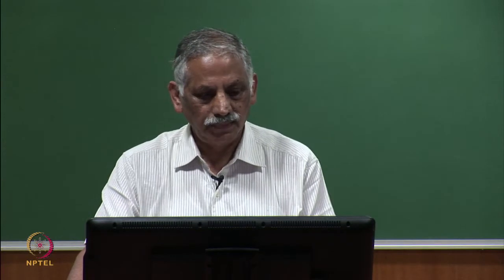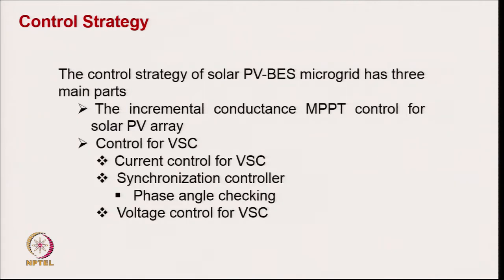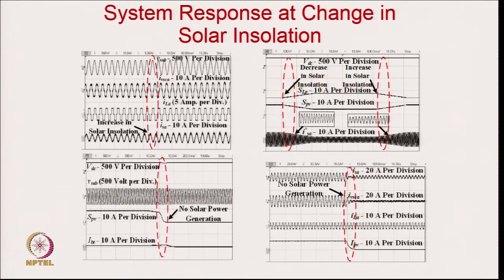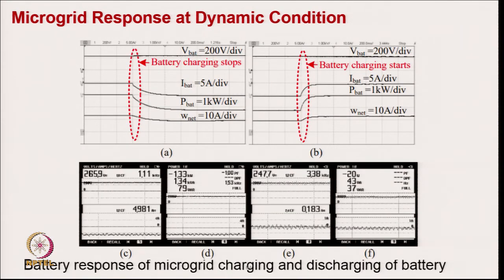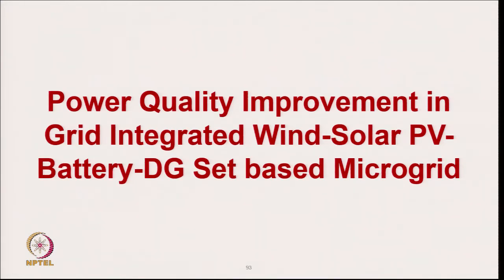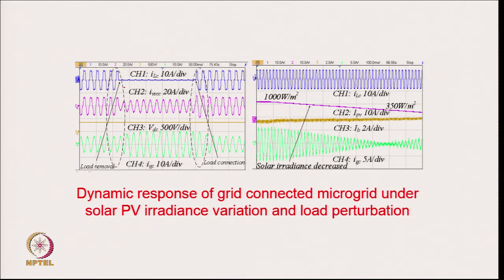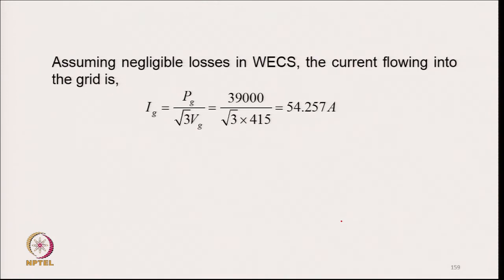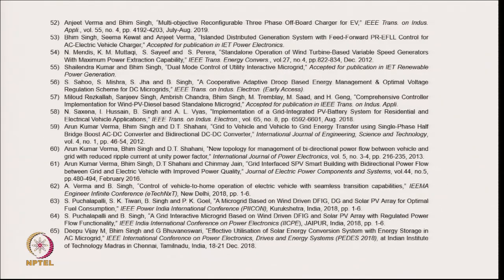Power Quality Improvement in Distributed Generation Sources based Microgrids